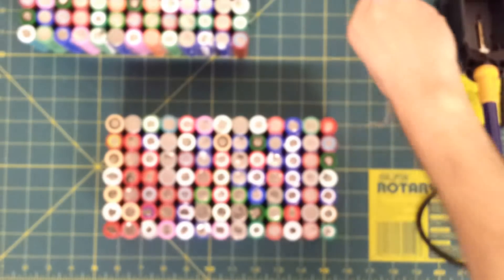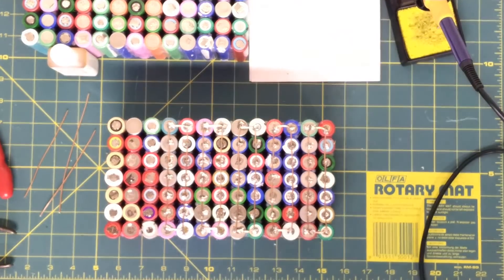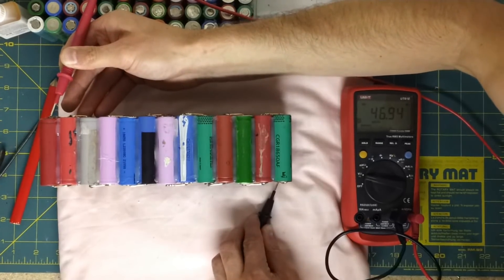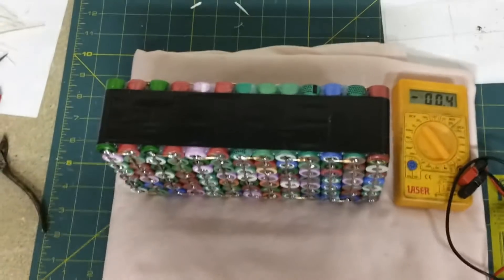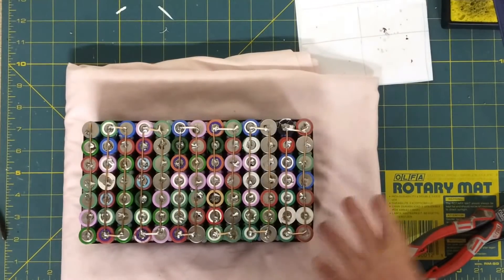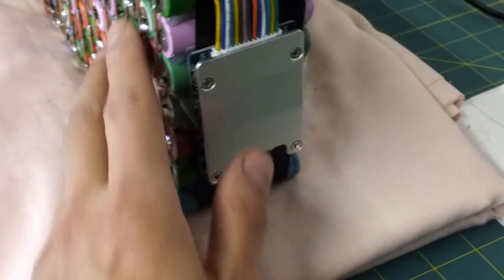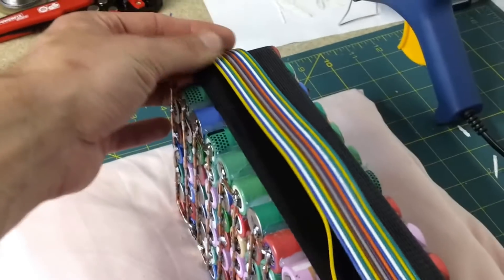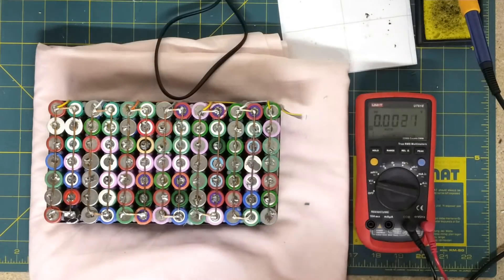Lithium Ion 18650 48v e-Bike battery build DIY - Part 7 - Soldering the battery and BMS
I have now soldered together each battery pack and added the BMS. I've used solid copper wire from standard UK 3-core household socket wire, which I believe should cope with the current flow.